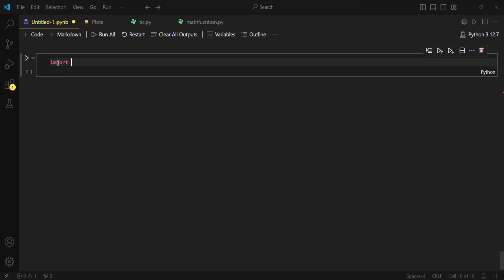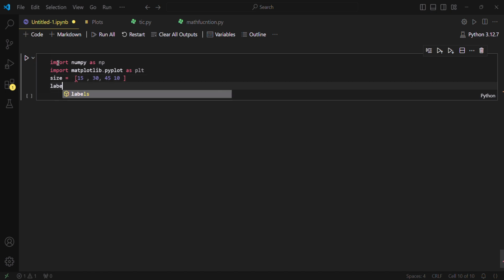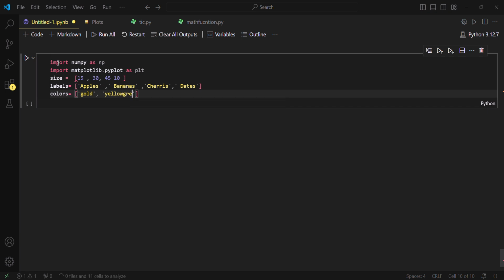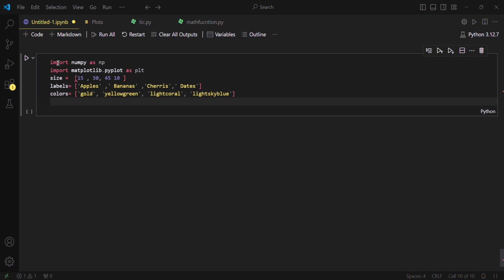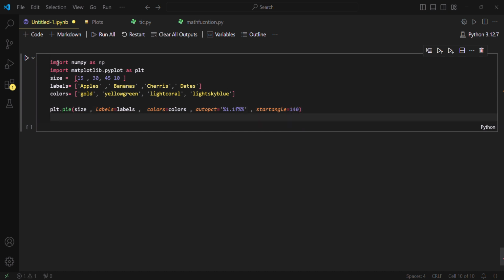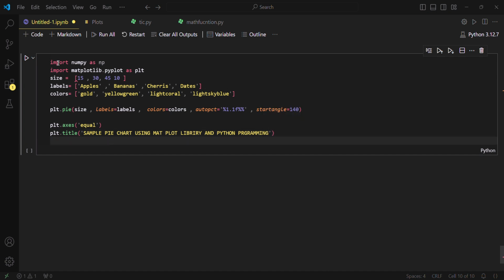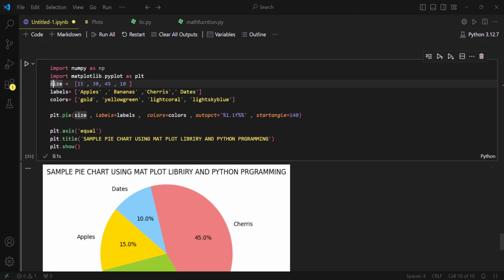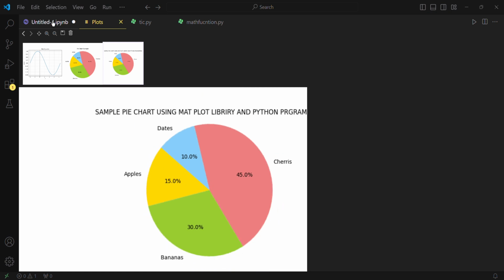Creating Pie Chart Using MatPlotLib and Python | Data Visualisation using Python